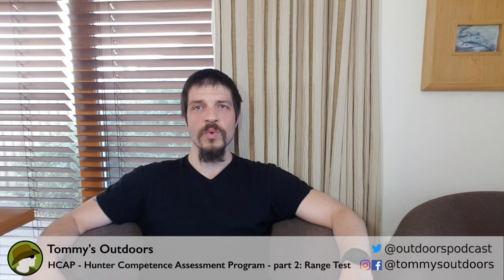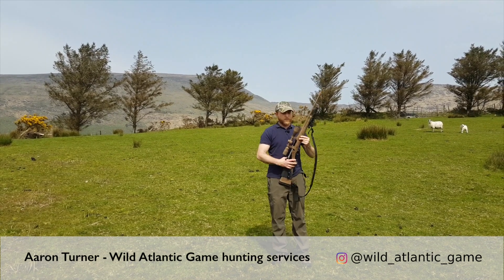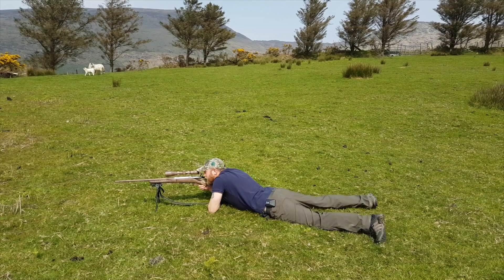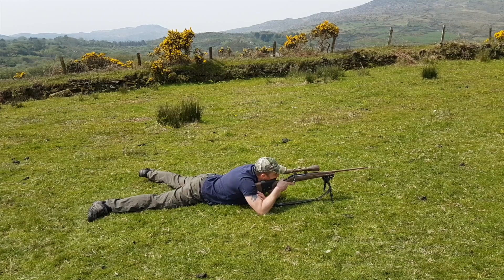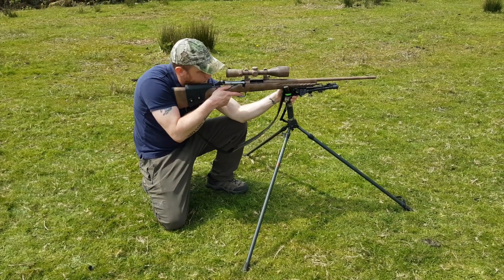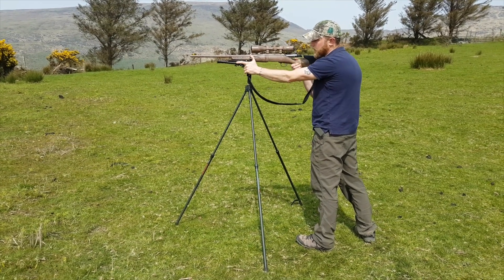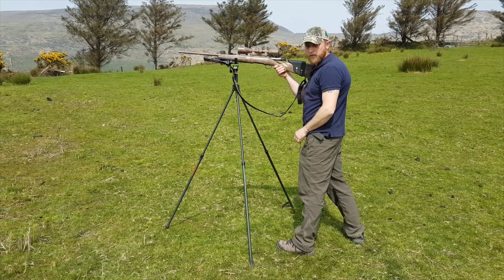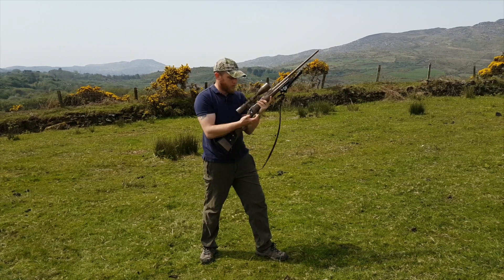HCAP - Hunter Competence Assessment Program - part 2: Range Test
This is the second of a two-part video series where we discuss the HCAP exam. In this video, we deal with the Range Test portion of the exam. You will learn what to expect and how to prepare. We also show you correct shooting positions, demonstrated by a veteran army sniper, Aaron Turner, from the Wild Atlantic Game hunting service.